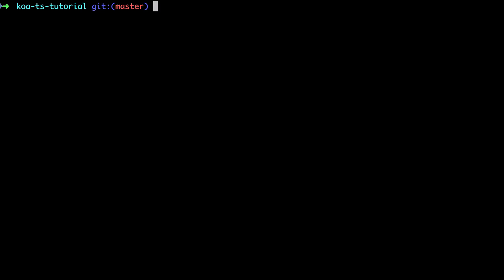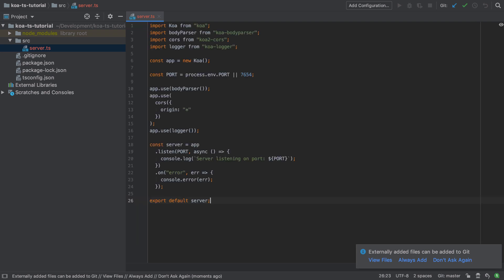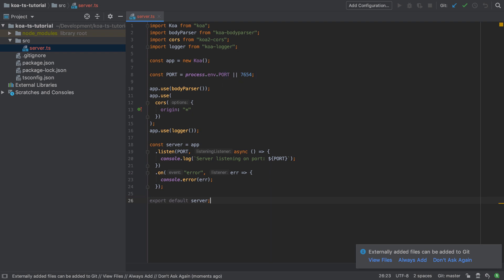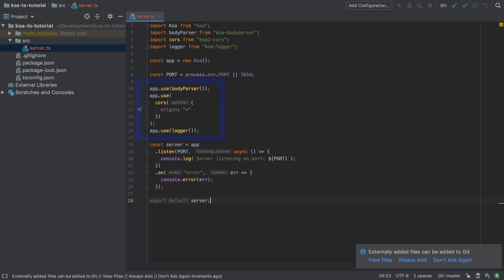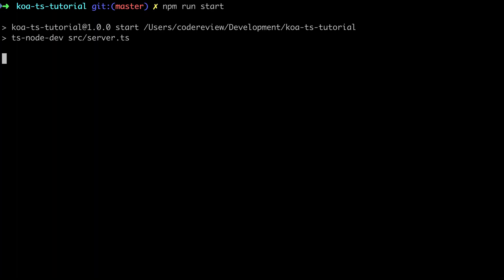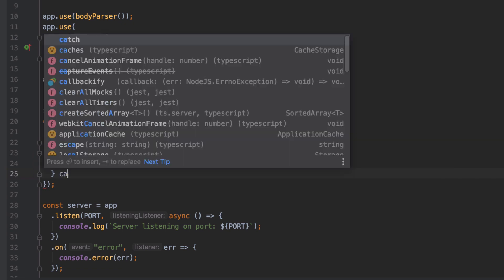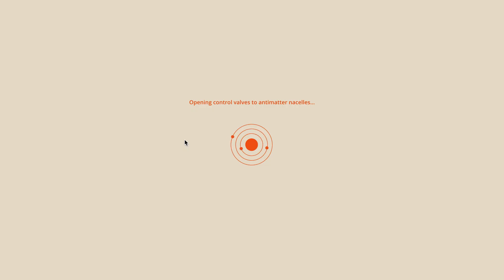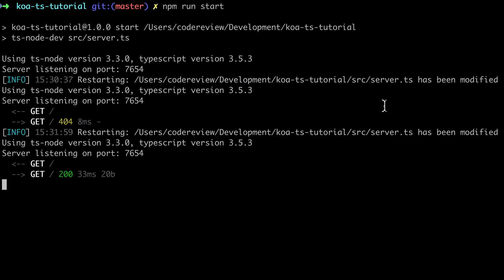Create a NodeJS API with Koa and TypeScript - #3 - Adding Your First Endpoint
Creating directories, installing dependencies, adding our project files to git, even setting up TypeScript... all necessary, but all really rather dull.

Far more interesting is the act of creating a server, putting it "online", sending in requests, and seeing responses.

There's very little we truly need to do to get a Koa JSON API online. Here goes!